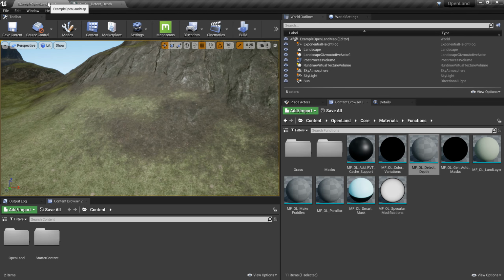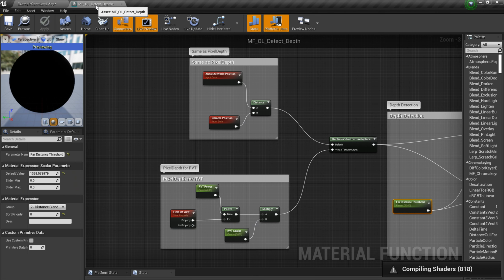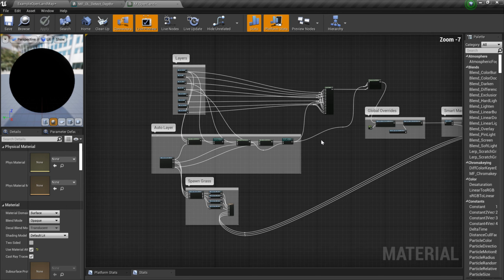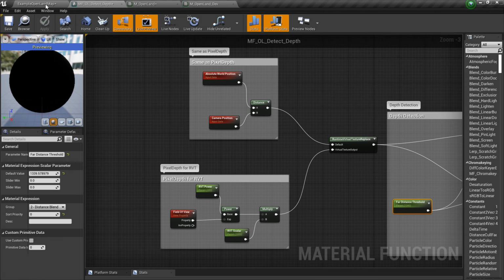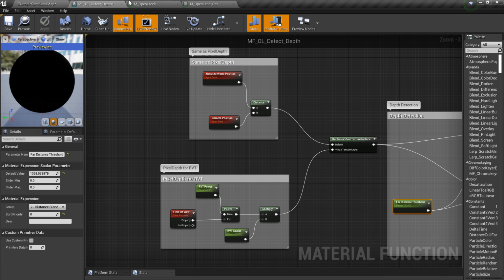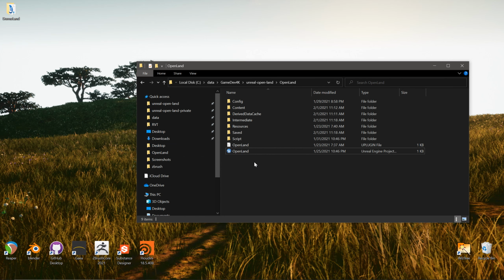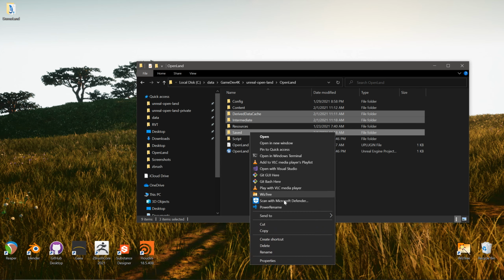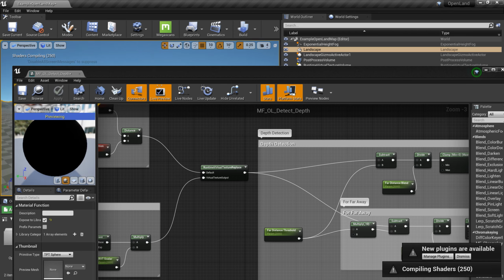Simple trick to reduce Unreal Landscape shader compile time in 3X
This is a simple trick I used to reduce the Unreal Engine landscape shader compile time in 3X. This is without changing your hardware setup. So, I can work faster & do more experiments.